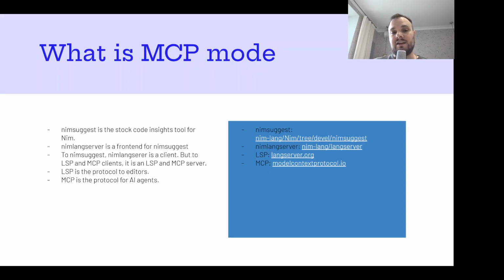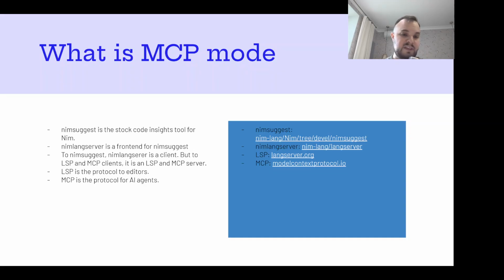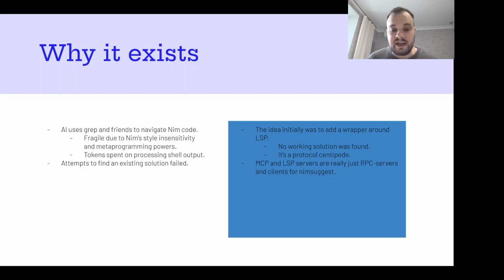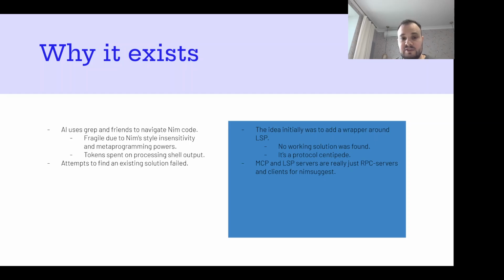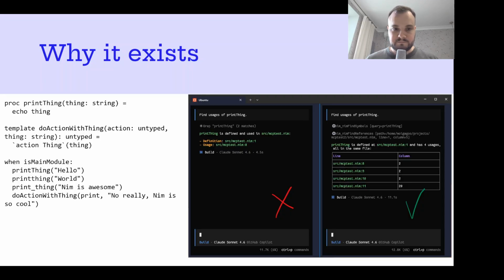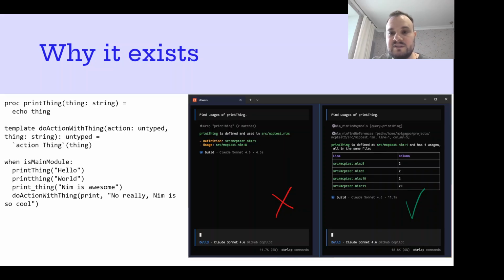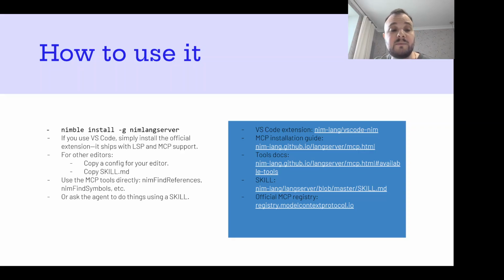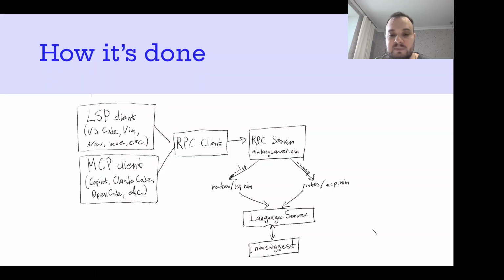Constantine Molchanov: MCP Mode for nimlangserver (NimConf 2026)